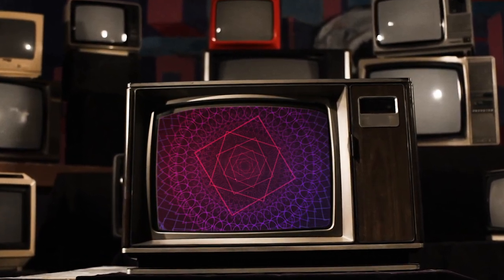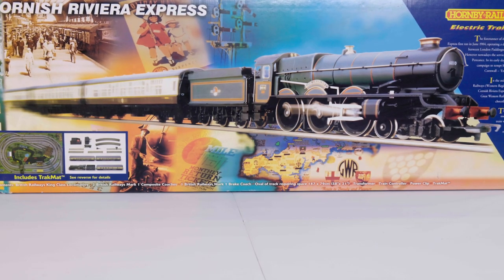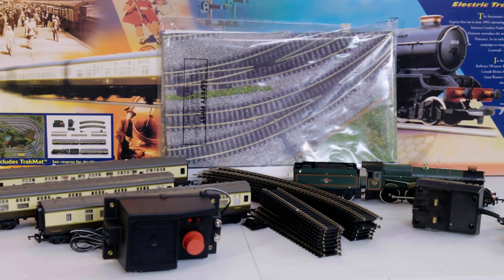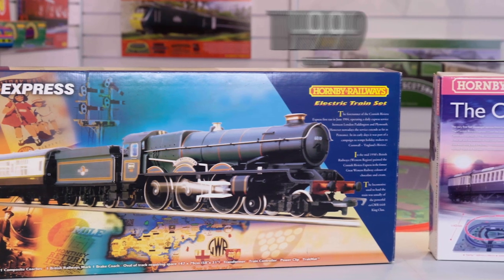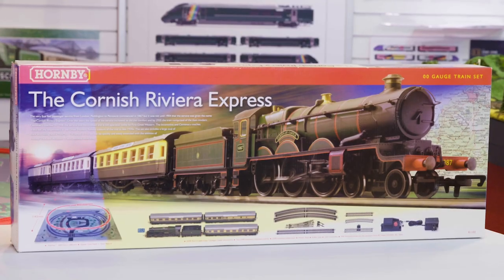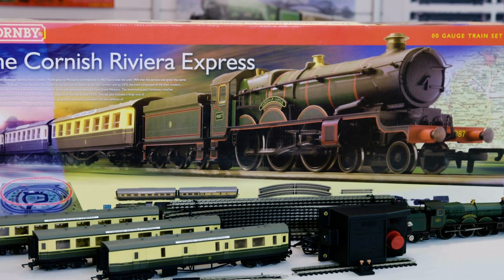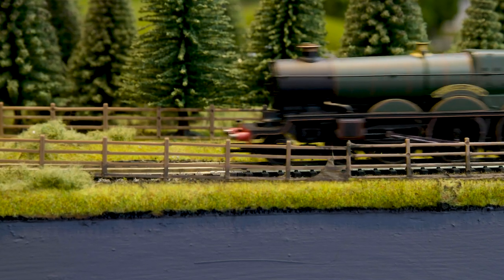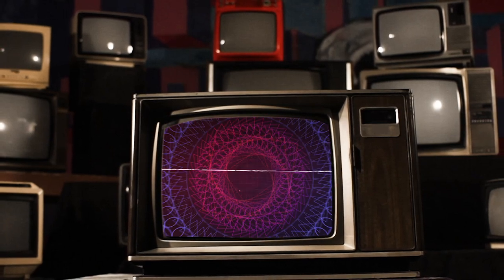HORNBY | From the Archive - The Cornish Riviera Express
We travel back to 1997 to look at The Hornby Corish Riviera Express!

Released in 1997 the Cornish Riviera Express represents the West Country of the fifties when King Class locomotives hauled the premier rated services of the B.R. Western Region. The locomotive is King Charles I in the B.R. livery of the time, hauling coaches in the famous chocolate and cream of the regions former G.W.R. identity